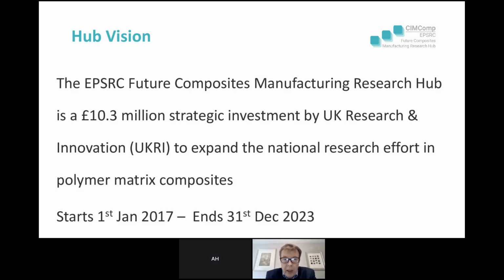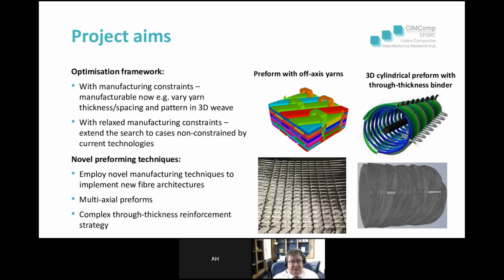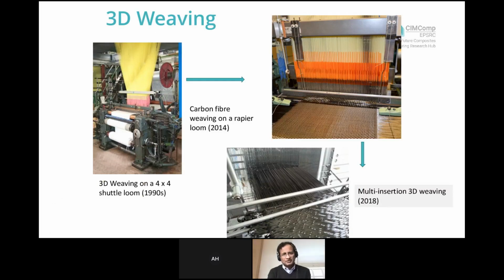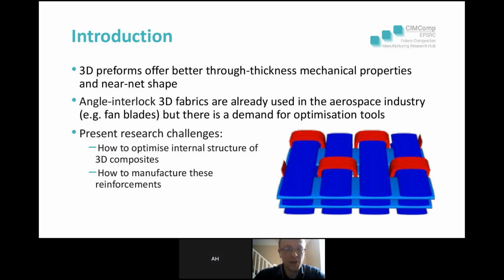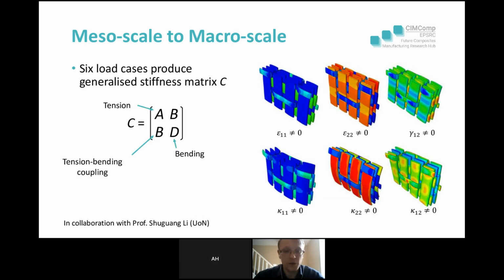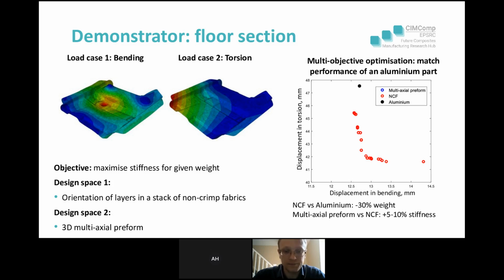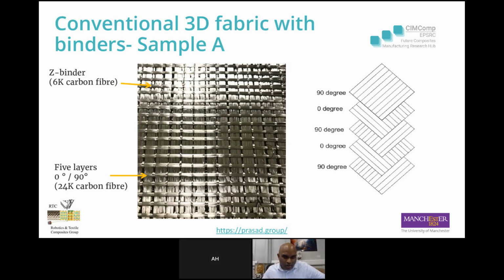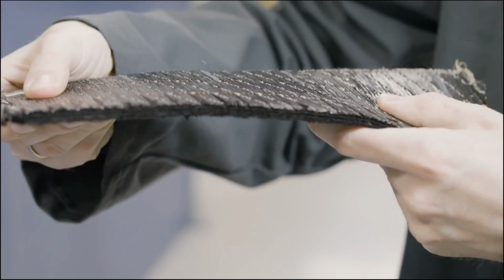Optimisation of Fabric Architectures Webinar